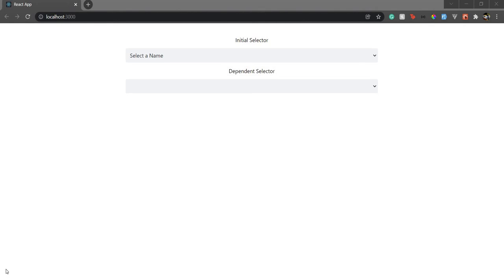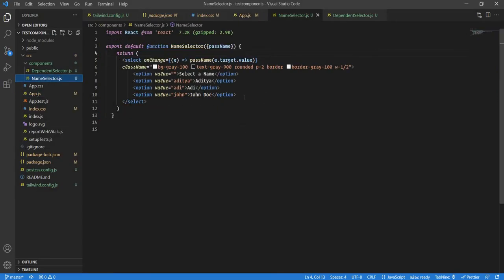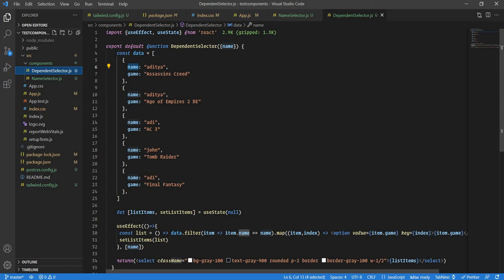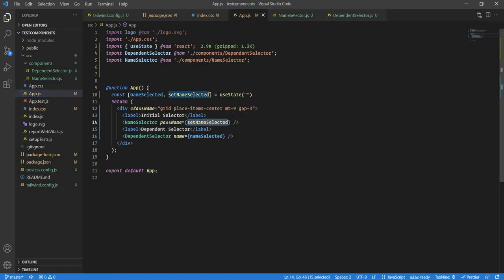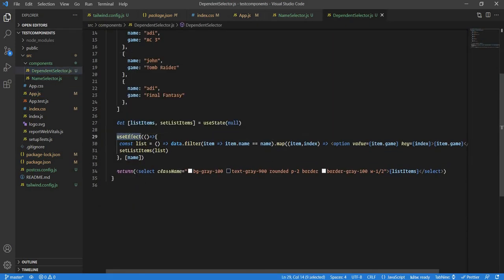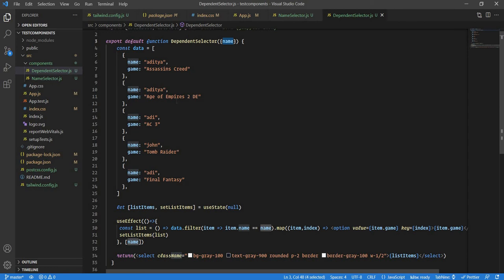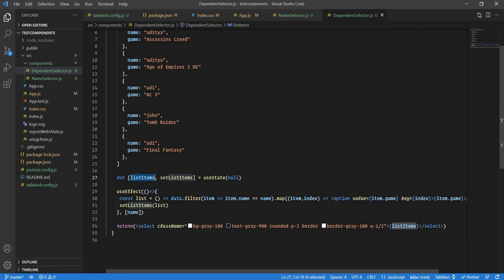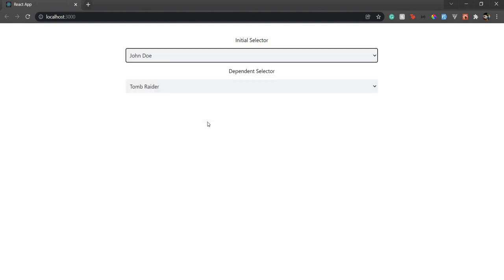Dependent Selector in React | Render options of selector based on value selected from other selector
Hello Everyone,

In this video, we will see how to make a dependent selector in React.

Generally, a dependent selector is one whose options are rendered dynamically based on the value selected from the other selector.